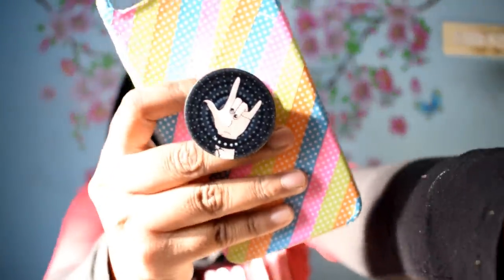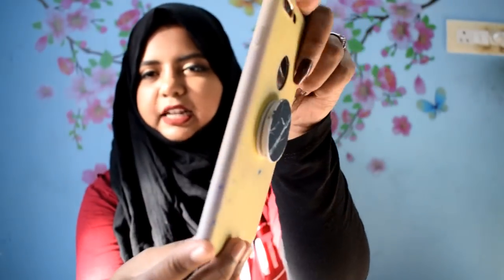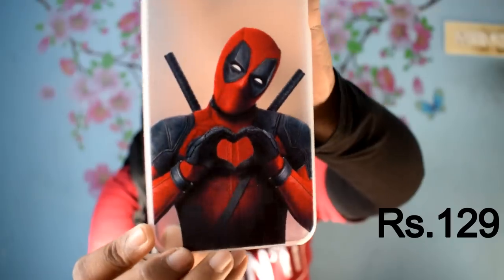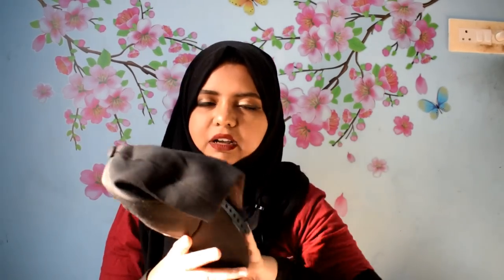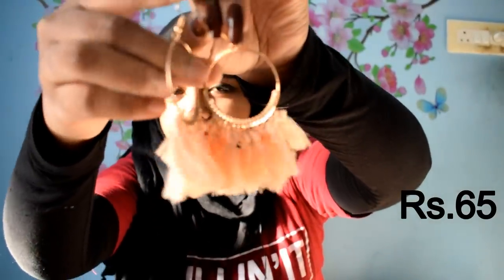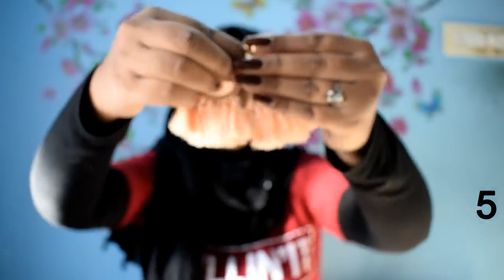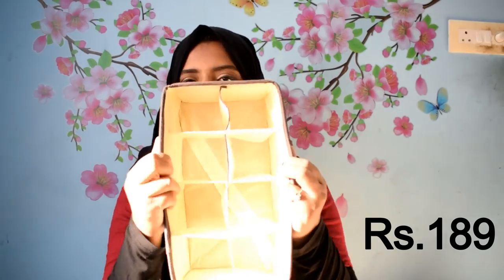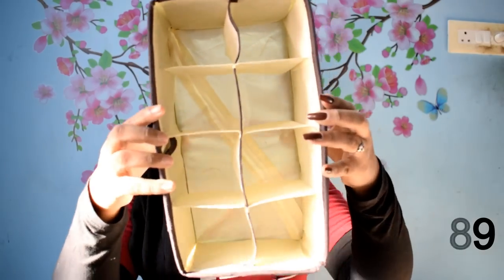Aliexpress haul | தமிழ் | chennai youtuber | the cozy girl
Hey guys! Today’s video is an AliExpress haul video AliExpress is an chinese based website that sells all kinds of products). This video is not sponsored and also all the information provided in this video is my own opinion .

To send me letters and things
Sameera,
No:9/25,
vasantha garden 2nd lane,
ayanavaram,
Landmark: backside to cake corner and near blessing covenant church
chennai-600023

Facebook: the cozy girl
Roposo :     @ thecozygirl

xoxo,
Sameera